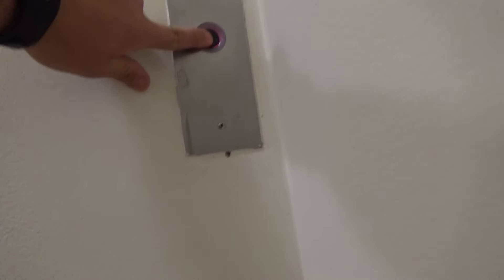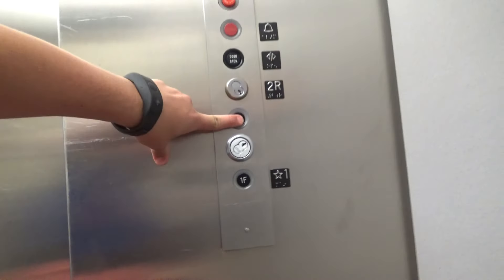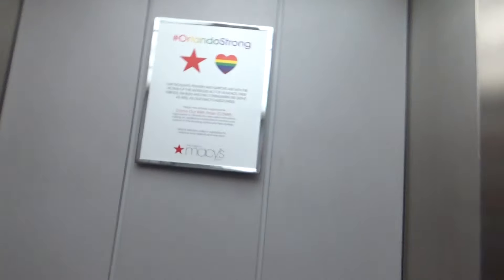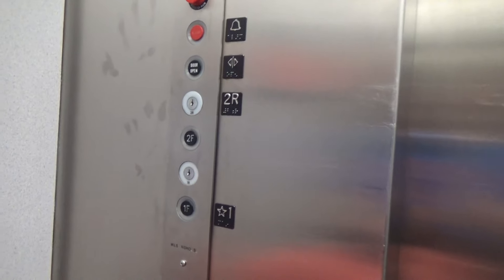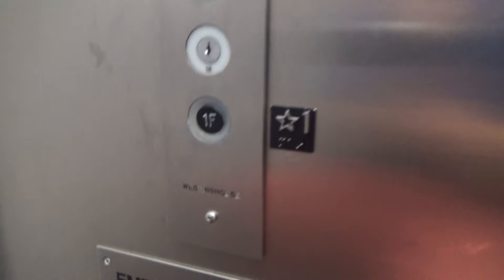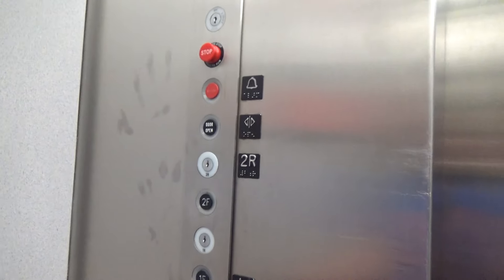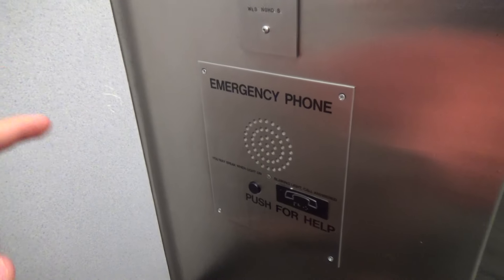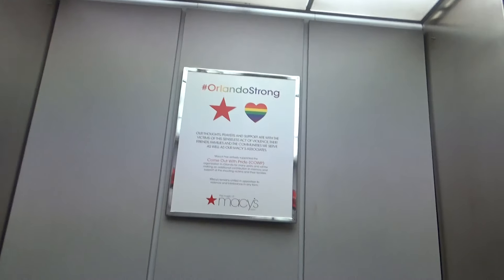Westinghouse Hydraulic Elevator @ Macy's, Southlake Mall, Merrillville, IN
Elevator Information
Brand: Westinghouse
Fixtures: GAL
Floors Served: 2